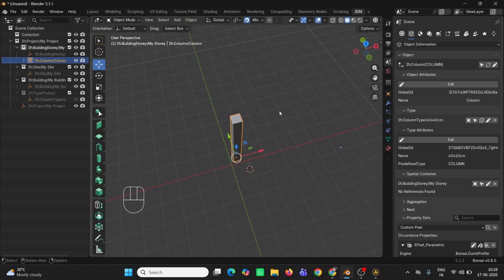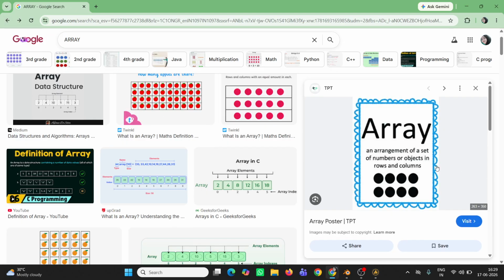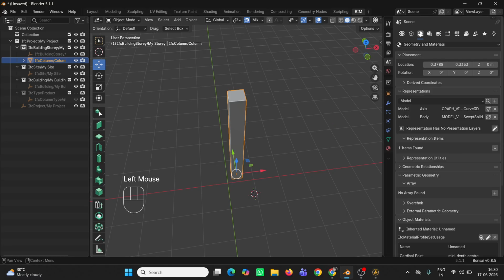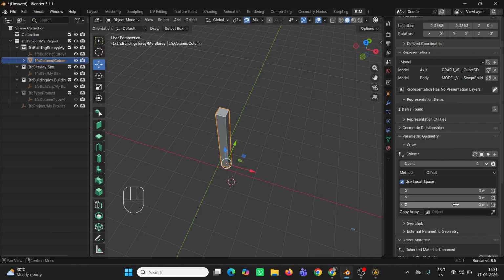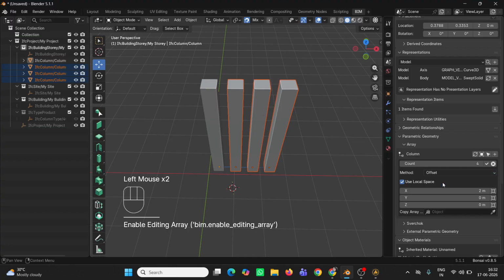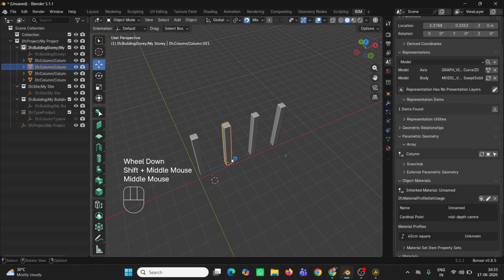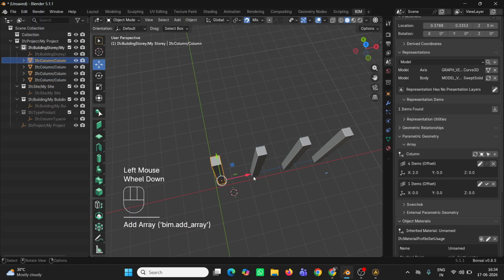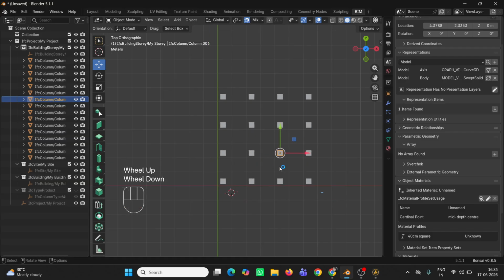How to Create IFC Arrays in Blender Bonsai | Parametric BIM Workflow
Learn how to create IFC Arrays in Blender Bonsai using Parametric Geometry tools. In this tutorial, I'll demonstrate a practical structural workflow by creating repetitive column layouts while maintaining IFC relationships and BIM intelligence. This method is ideal for structural grids, column layouts, and other repetitive BIM elements in OpenBIM projects.

✅ Create parametric arrays of IFC elements
✅ Maintain BIM data and IFC relationships
✅ Faster structural modeling workflow
✅ OpenBIM & Blender Bonsai best practices